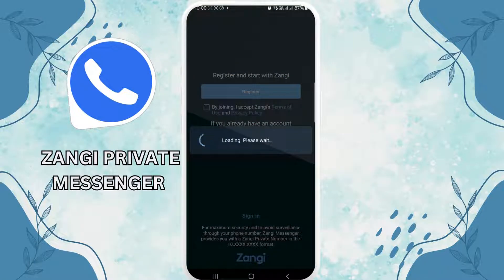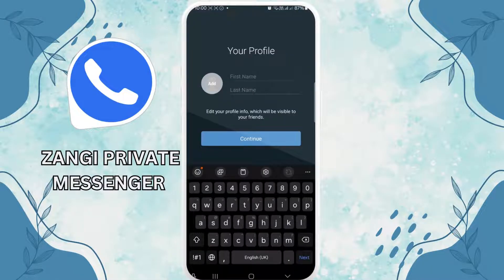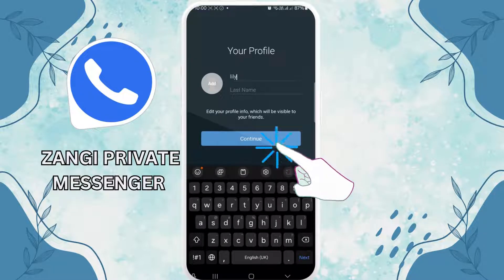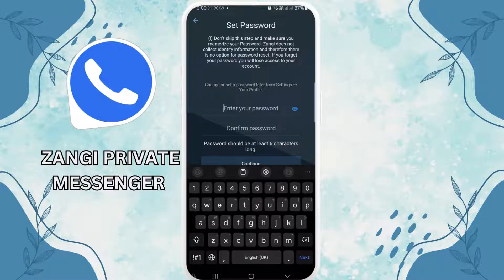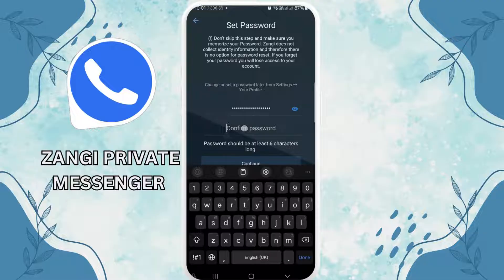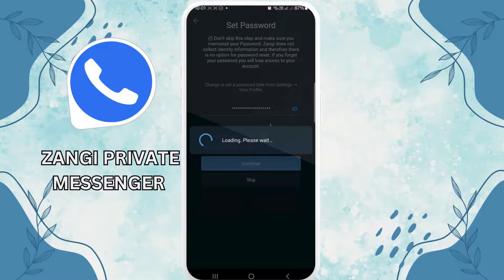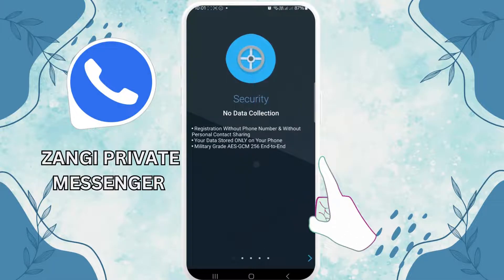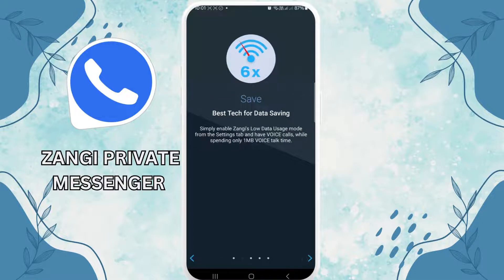How to Login Into Zangi App (2024) | Sign In to Into Zangi App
In this video, we'll guide you through the steps to log in to your Zangi account in 2024. Follow our simple instructions to access your Zangi Private Messenger account quickly and securely.